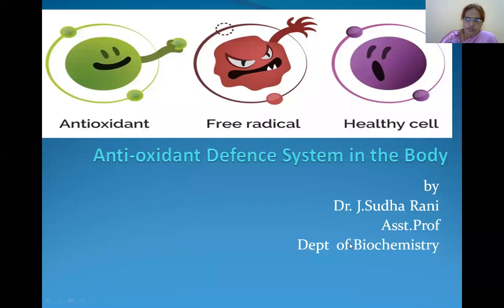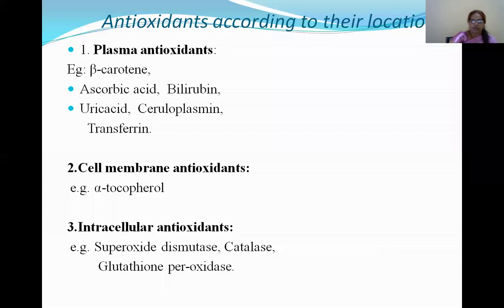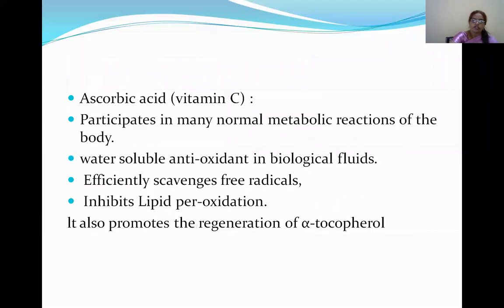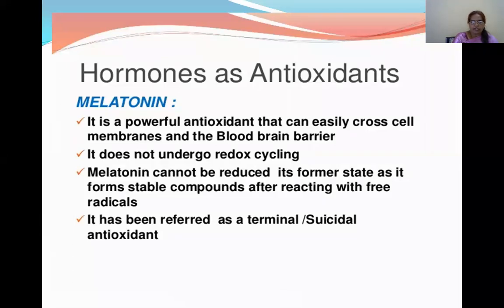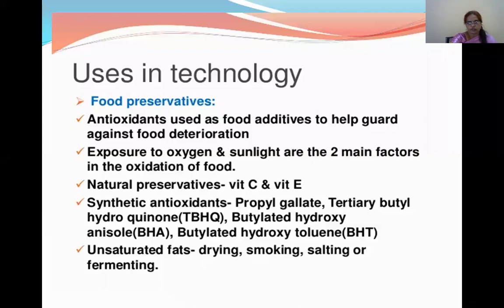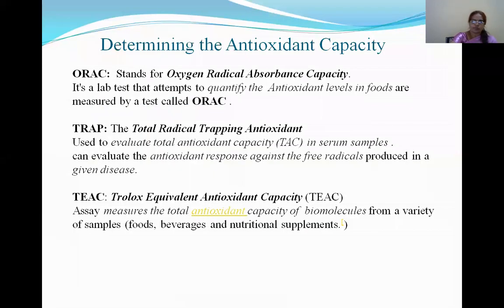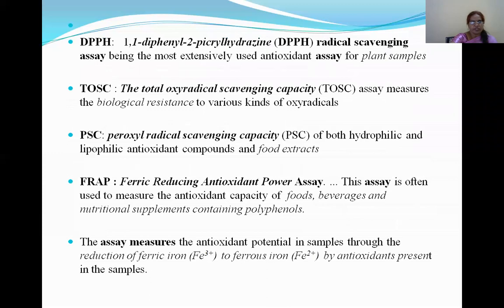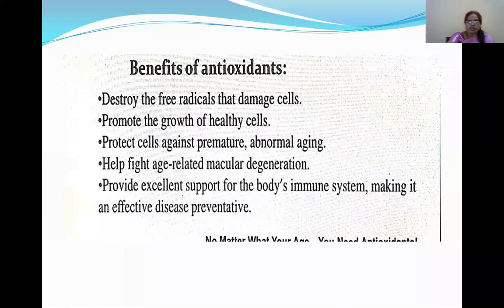Dr J Sudha Rani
Describe the anti-oxidant defence system in the body